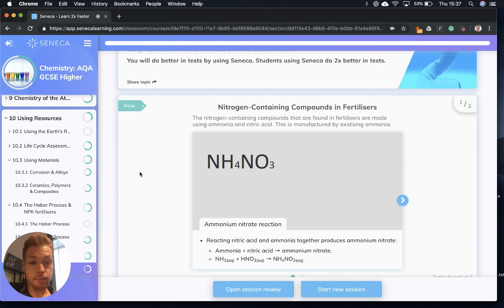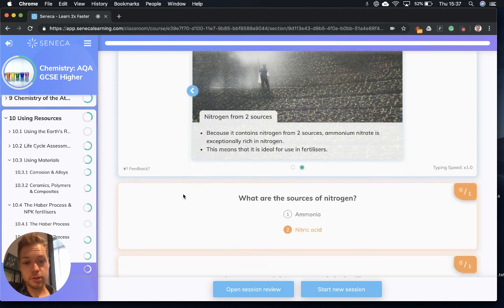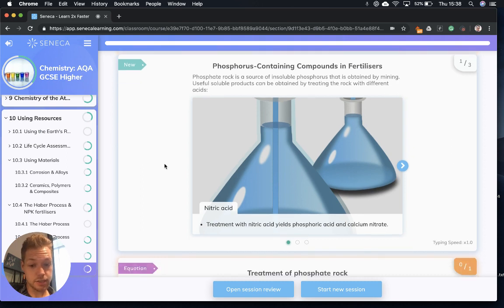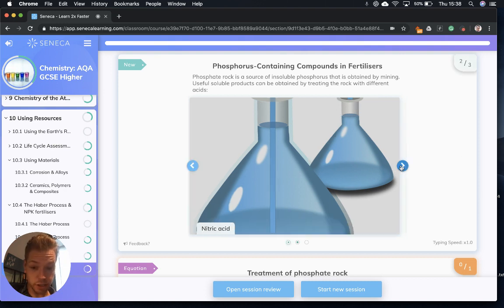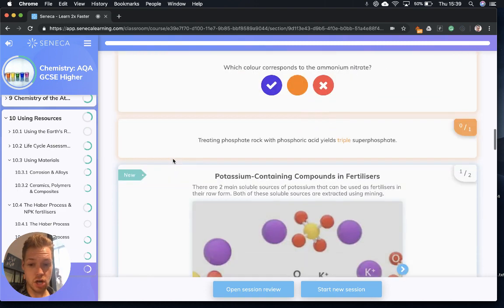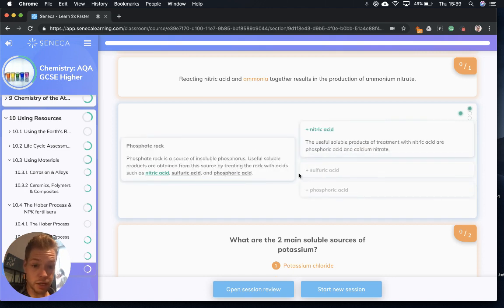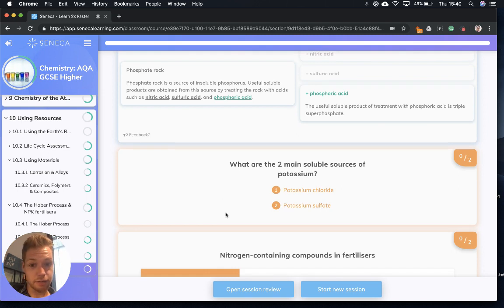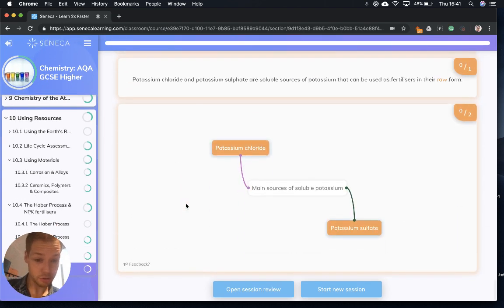GCSE Chemistry - NPK - Seneca - Learn 2x Faster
NPK hun? Get your grow on as Jono runs through the sources of compounds founds in NPK fertilisers for your GCSE Chemistry exam.